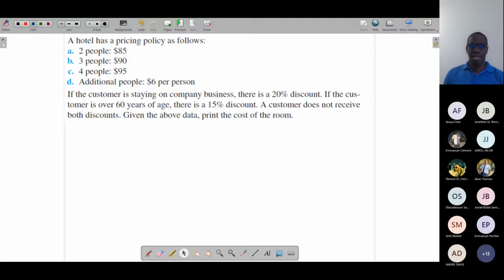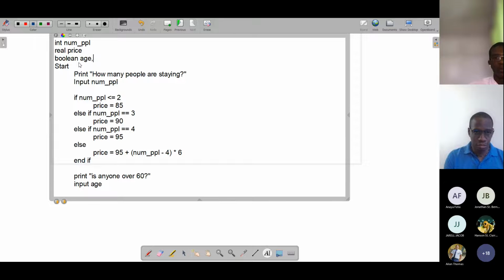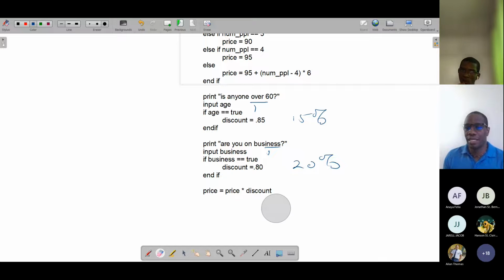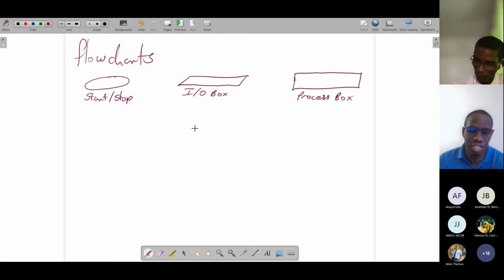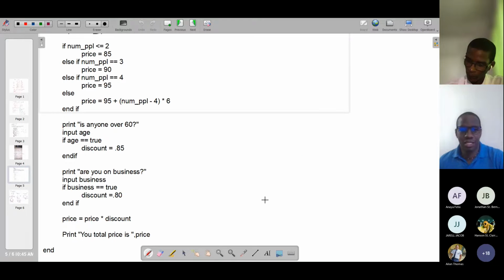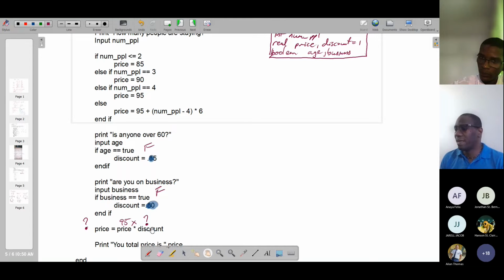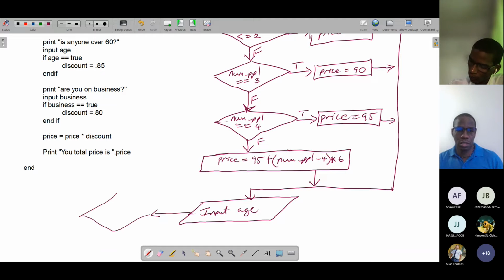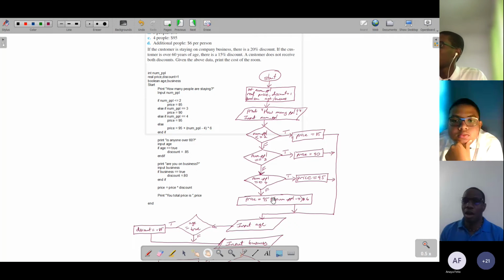3 Computer Science Unit 1 Decision Logic 20211109 Exercise Discussion